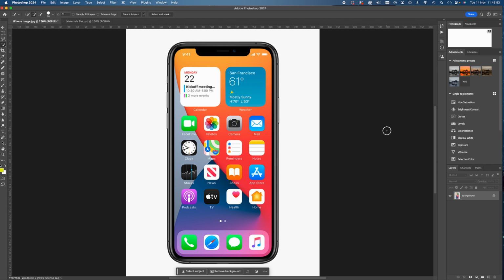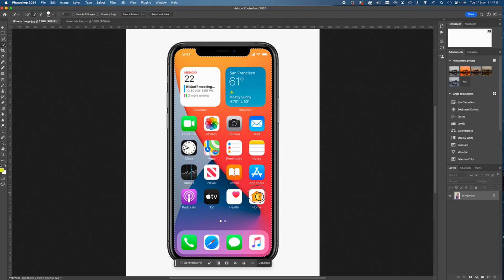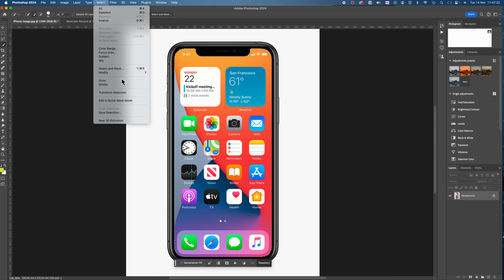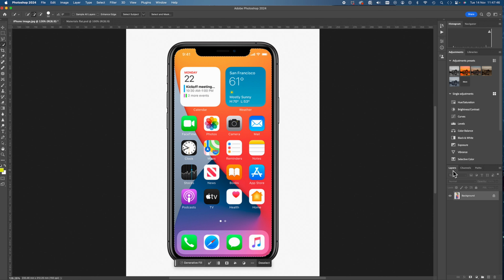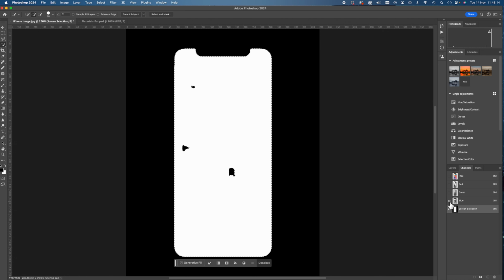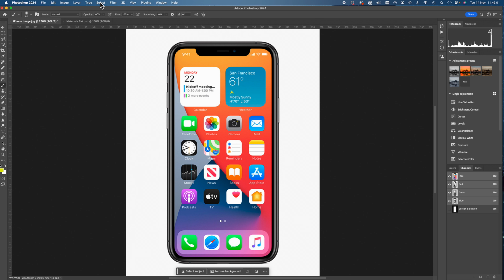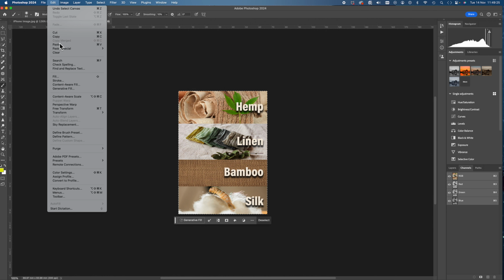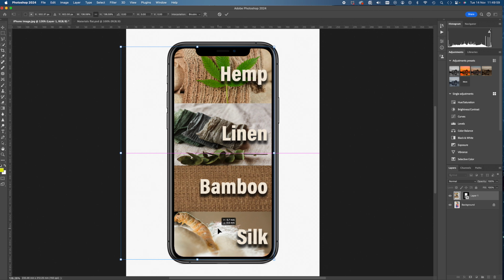Adobe Photoshop - Making Channels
This video briefly explains how to create a new channel and how you can use that channel as a permanent method of making a consistent selection.